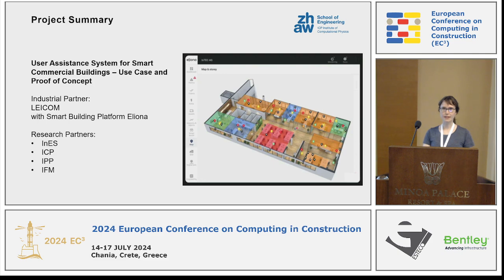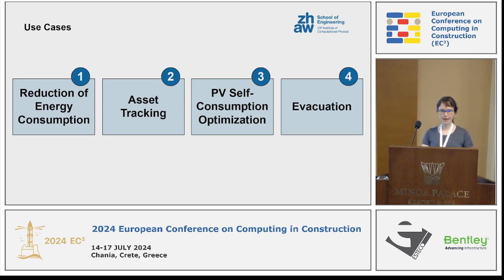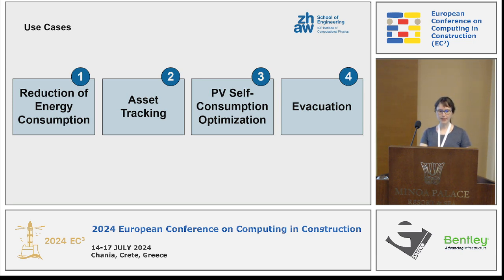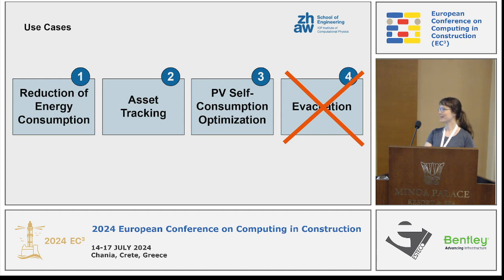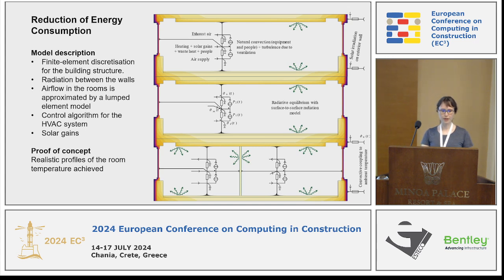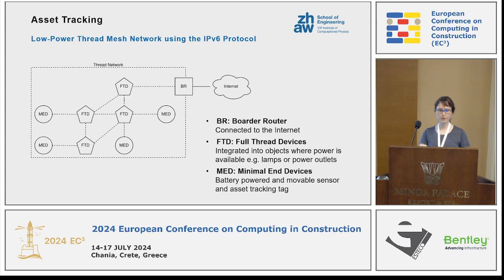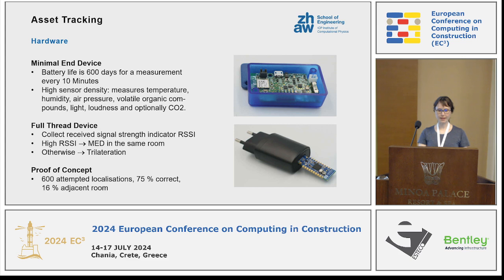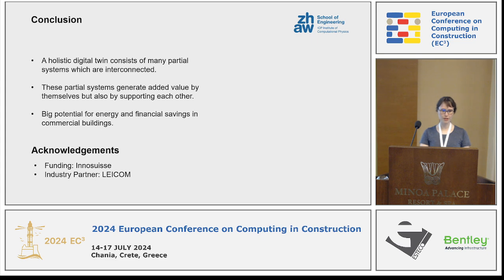2024 EC3-EMM-Schranz, Franziska-User Assistance System for Smart Commercial Buildings - Use Cases...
"Title: User Assistance System for Smart Commercial Buildings - Use Cases and Proof of Concept

Authors: Schranz, Franziska;
Phimmasane, Vixay;
Witzig, Andreas;
Rüst, Andreas;
Schmid, Daniel

Session: Energy Modelling & Monitoring

Abstract: Transferring existing buildings with their isolated and heterogeneous systems into the digital world is challenging. Consequently, this paper presents a novel User Assistant System for Smart Commercial Buildings. The demonstrated proof-of-concept on an existing building seamlessly integrates data from various building technologies and validates selected use cases. A wireless IoT sensor network enables the system's services by collecting indoor climate data and tracking assets. Integrated Digital Twins for thermal predictions and modelling of photovoltaic systems (PVS) facilitate dynamic energy optimisation. The results show how to reduce subsystems’ operation hours and PVS payback time by providing intelligent, adaptable services."